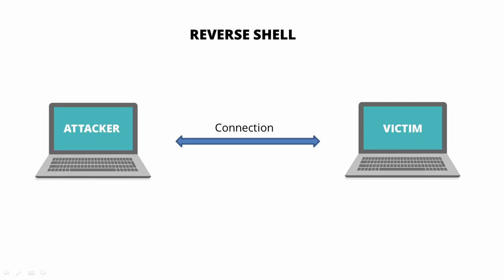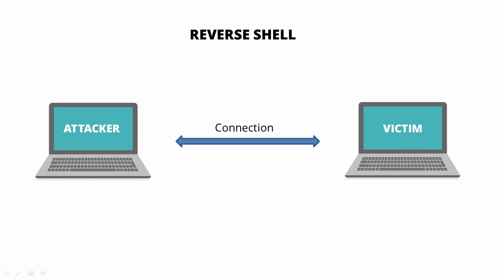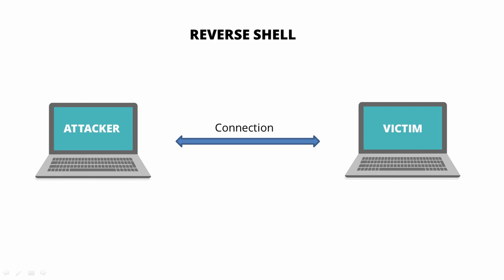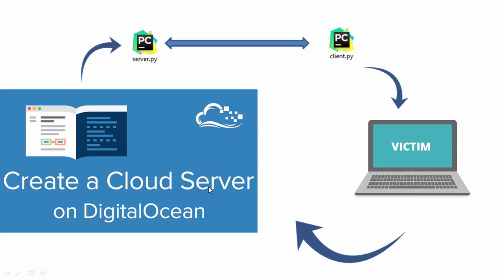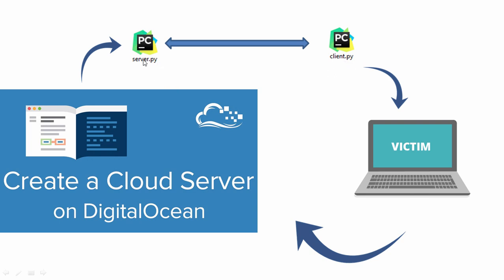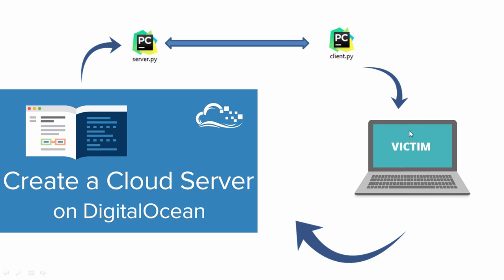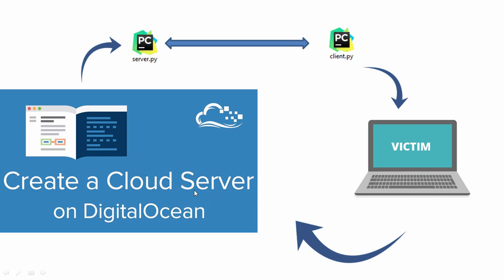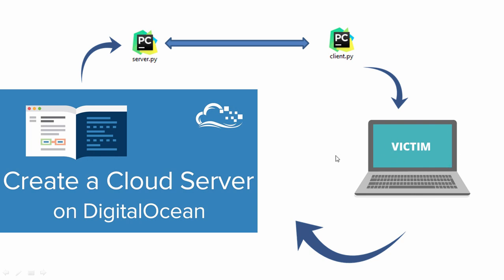Python Network Programming 1 - Reverse Shell Project ( Socket Programming )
Welcome to our capstone project! In this project we will be a building a networking tool called reverse shell. So what is reverse shell?

Reverse shell is a way to connect to anyone's personal computer anywhere in the world. I uses the concept of reverse connection which we discussed in the basics of networking section in the the video of direct and reverse connection.

Lets say you are in China and your friend is sitting in Texas and he wants some help with his computer. So you can just connect to his PC using a reverse shell and fix the problems. That's one of the use of reverse shell.

Another popular use of reverse shell though not very ethical, is for hackers who want to gain access to someones PC without his knowledge. What they do is that they spread this program around by giving free CD's or pen-drives in front of Walmart or something and you pop in the pen-drive thinking hey I wonder whats in this. And boom they now have access to your computer.

You will gain a practical knowledge of python networking while on this project.